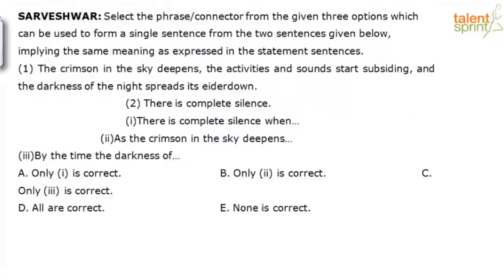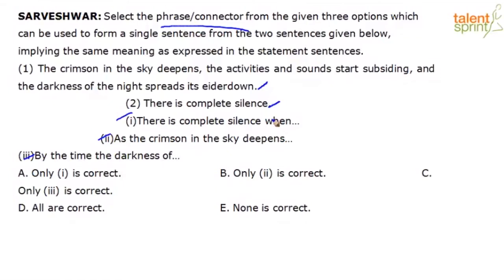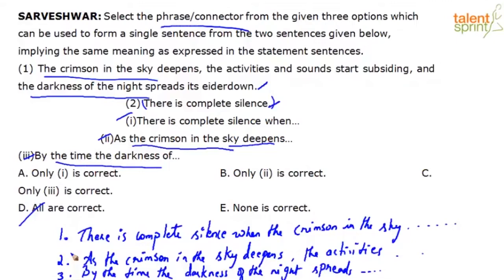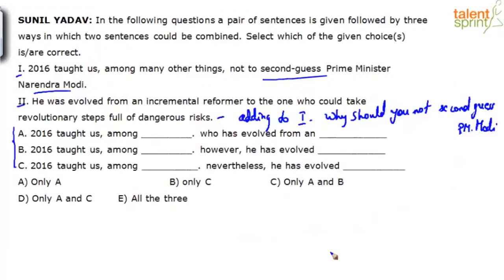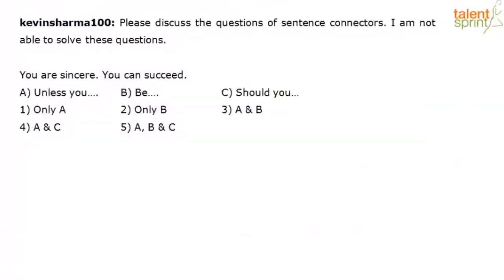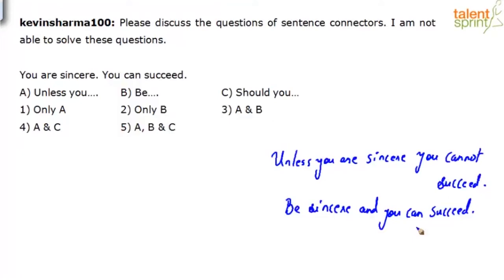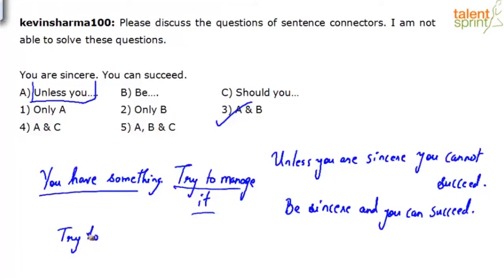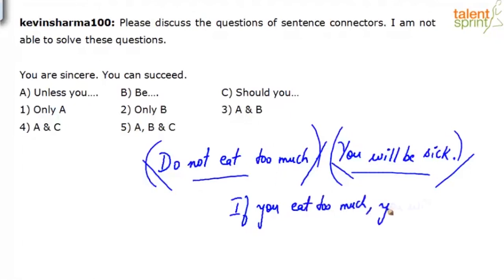Sentence Connectors | Additional Example 5 to 7 | Grammar | English | TalentSprint Aptitude Prep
Solutions to the sentence connectors problems has been explained by the experts in this video. Prepare yourself by watching this video before you appear for the competitive exams as questions of english grammar are found in every exam. Through an example included in this video, you will understand the method to solve these questions.